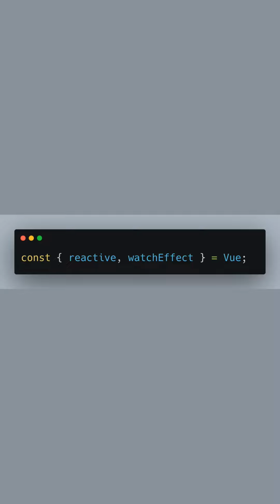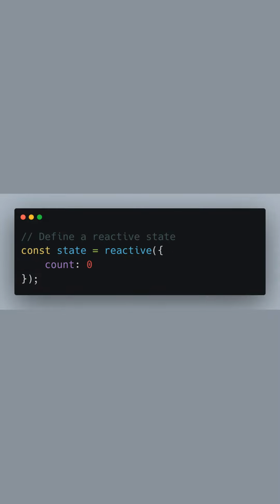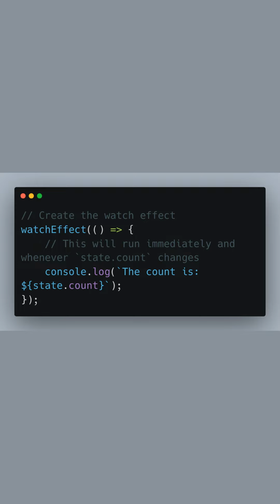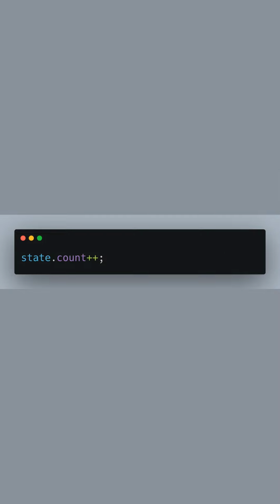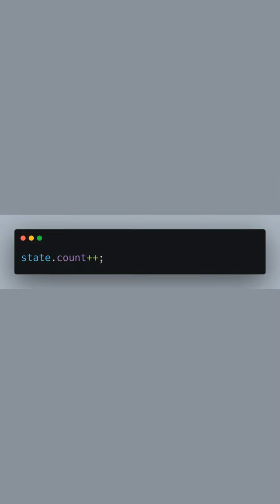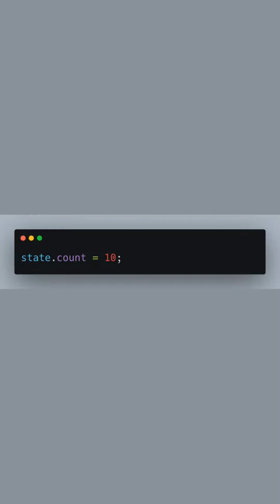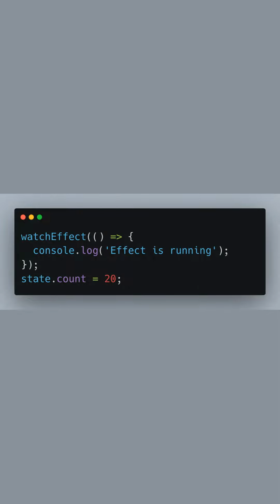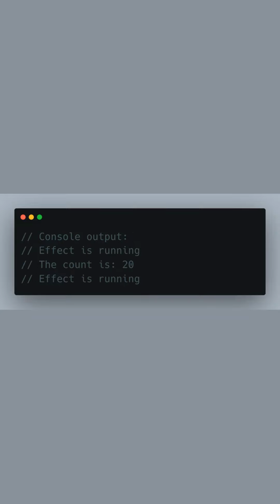Master Vue's Reactivity System Easily!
Unlock the power of Vue's Reactivity ⬇️

- Understand reactive
- Grasp watchEffect